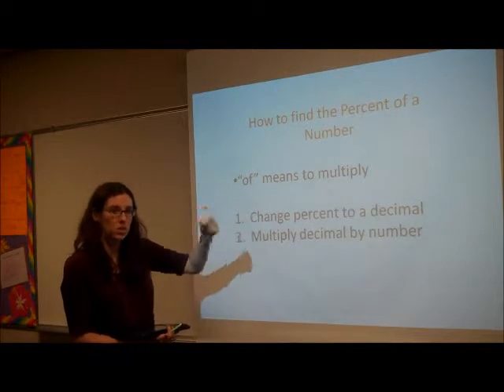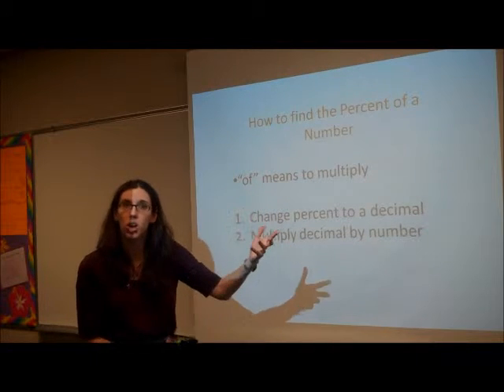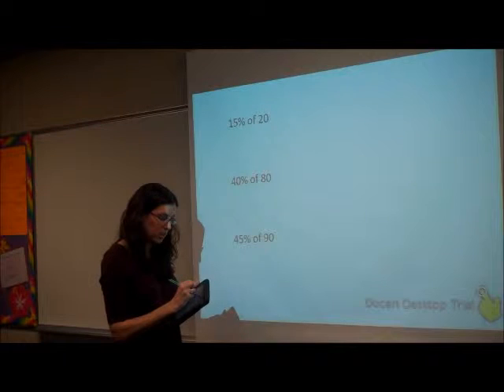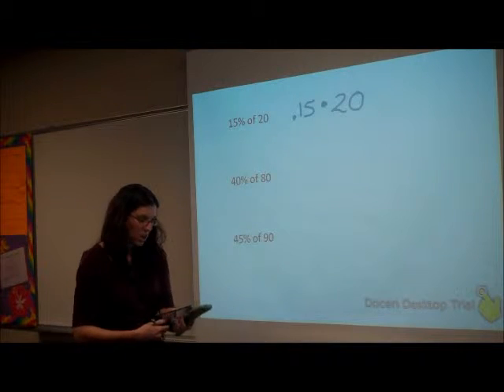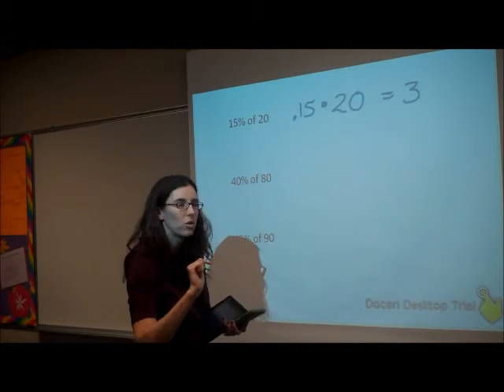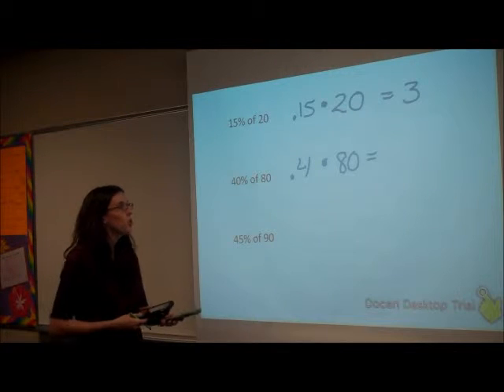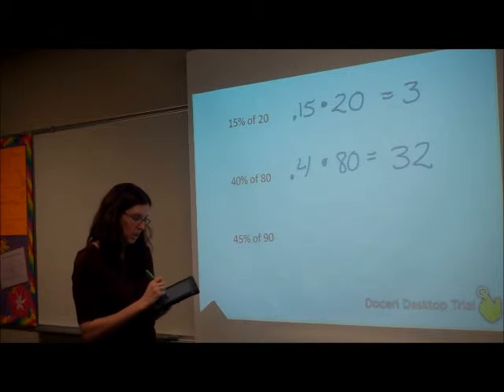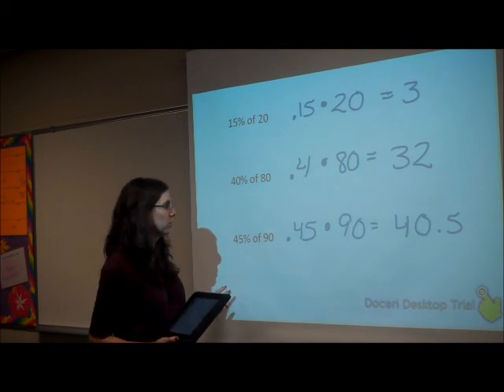percent of a number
How to find a percent of a number.